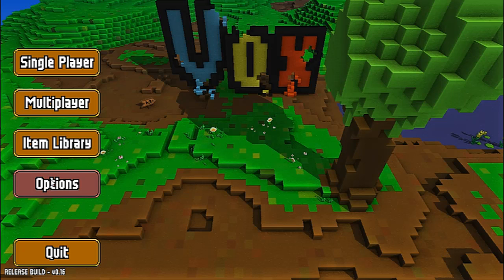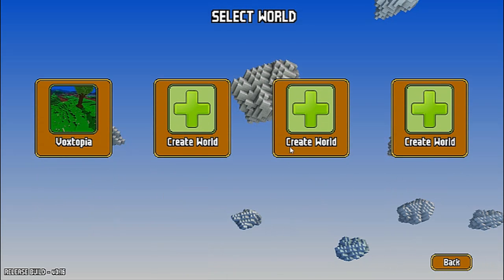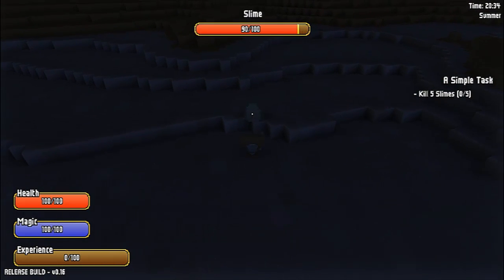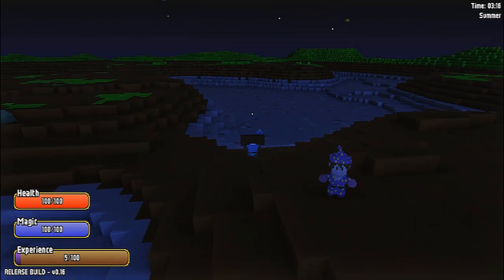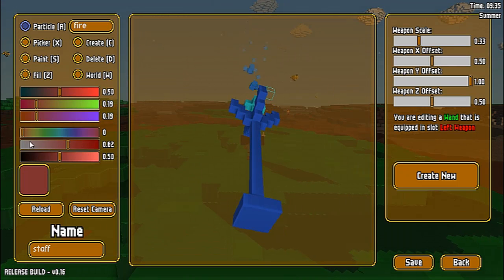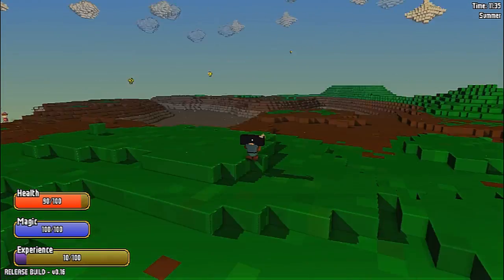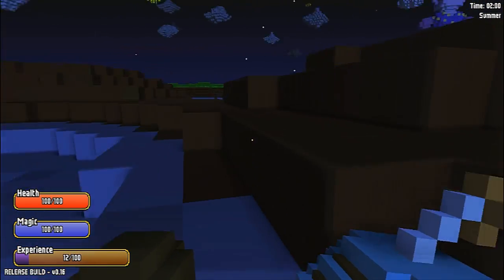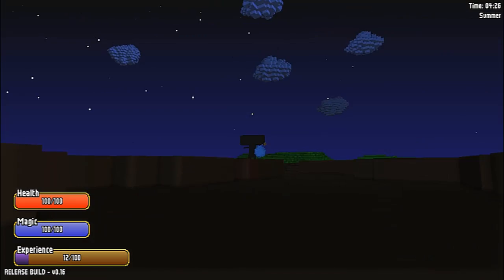Indie Impressions - Vox (Alpha)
Let's have a look at a very early version of an RPG / Sandbox game by developer AlwaysGeeky called Vox. There is a lot of promise here... from the player customization to the weapon creation and potential RPG and exploration elements, I can see this game being very successful in the not-too-far future. For me, it was pretty easy to see past the sketchy early elements into what will be fully implemented and tuned features. I will definitely keep my eye on you Vox, and I encourage you guys to do the same.